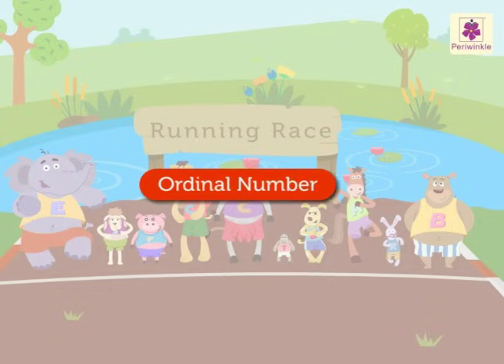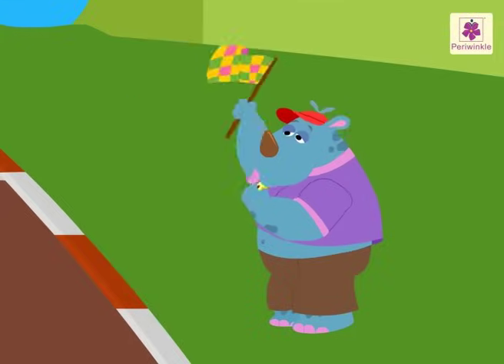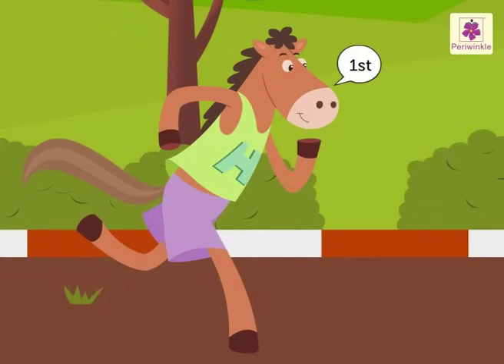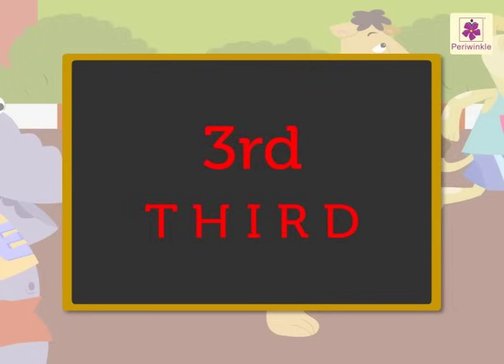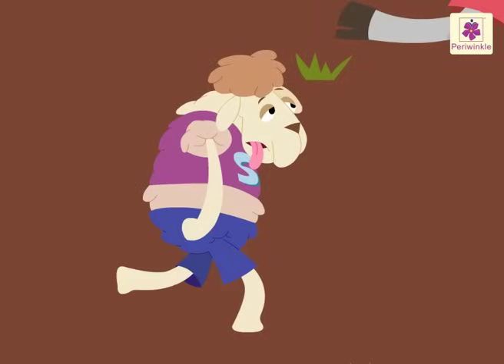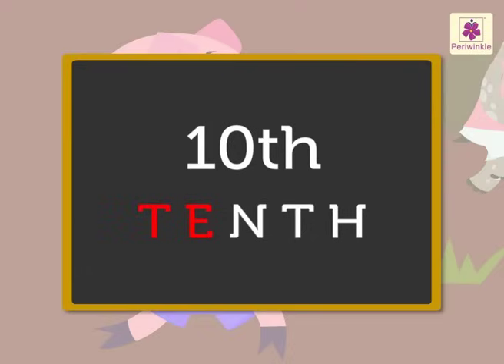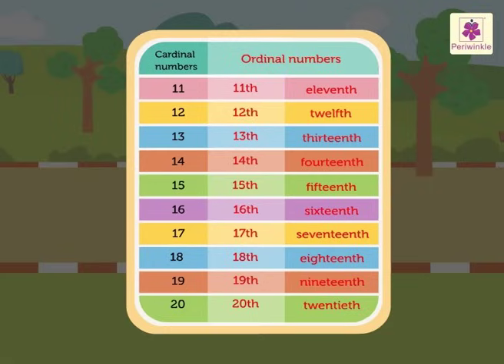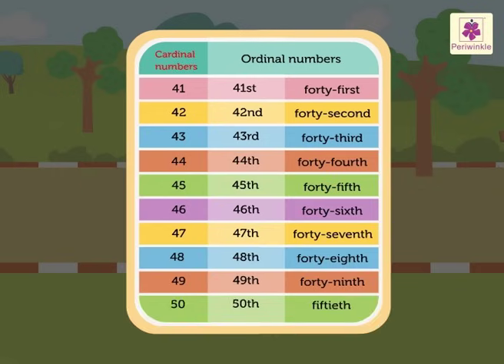Ordinal Numbers | Mathematics Grade 2 | Periwinkle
The ordinal number shows the position of an object.
Lets learn more about Ordinal Number in this video.